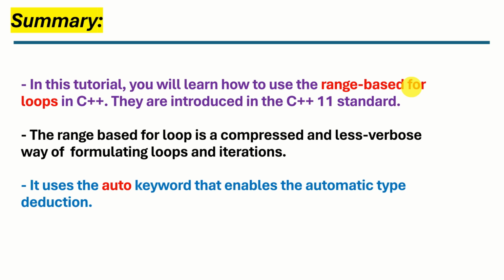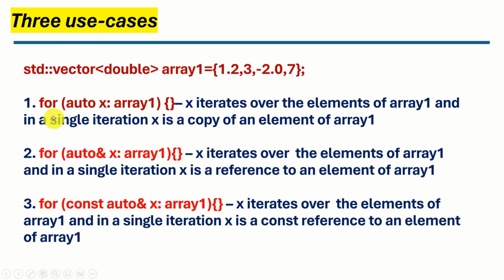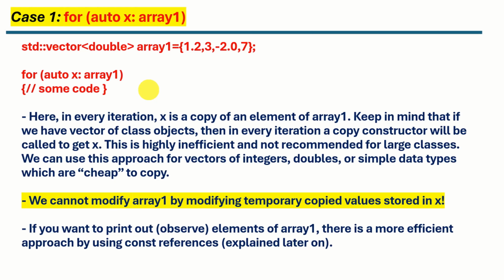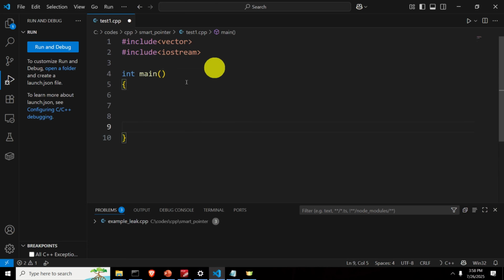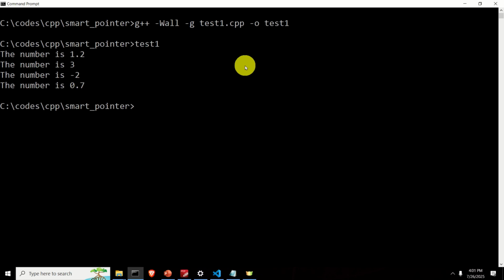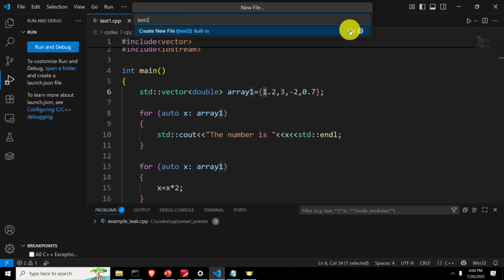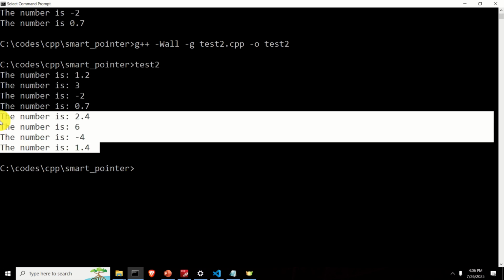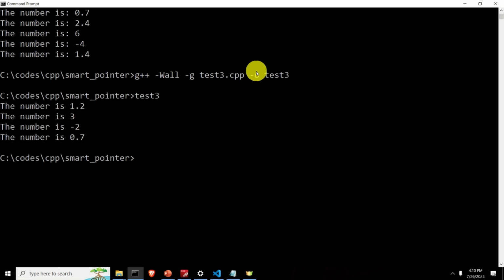Learn Modern C++: Range-based for loop - for (auto x: array )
- In this tutorial, you will learn how to use the range-based for loops in C++. They are introduced in the C++ 11 standard.
- The range based for loop is a compressed and less-verbose way of  formulating loops and iterations.
- It uses the auto keyword that enables the automatic type deduction.
- Range for loops enable us to easily iterate over elements of STL (Standard Template Library) containers, arrays, and similar data types and structures.
- However, as you will see in this tutorial, range-based for loops are deceptively simple, and there are a number of things that you need to consider when using them.